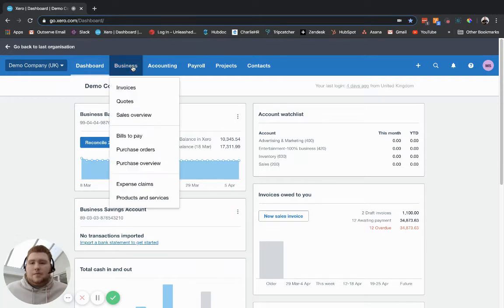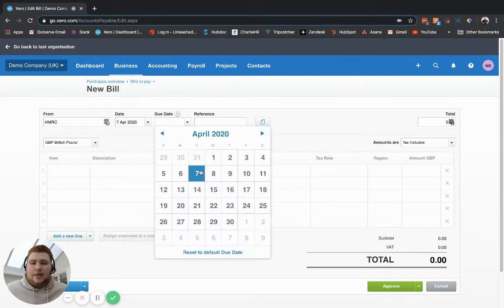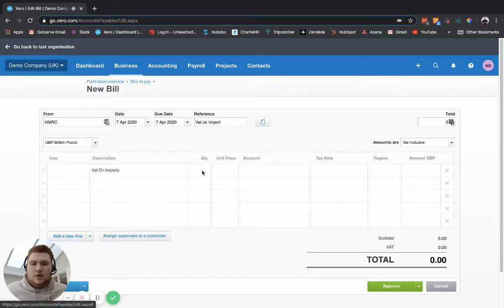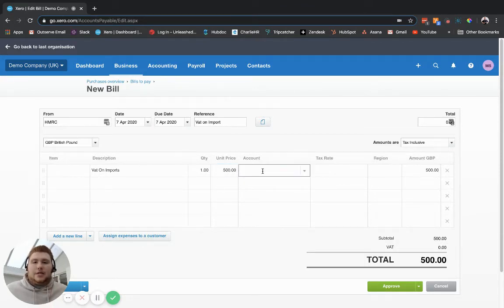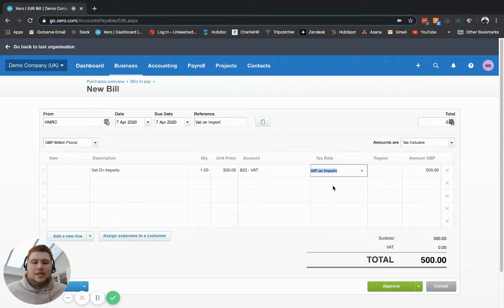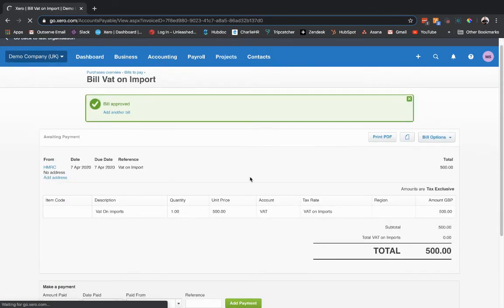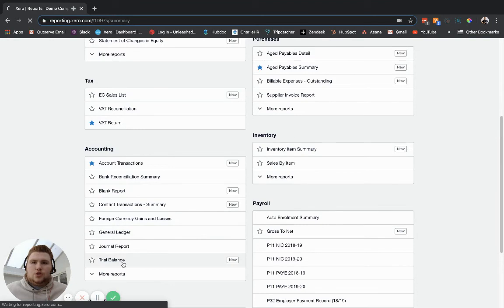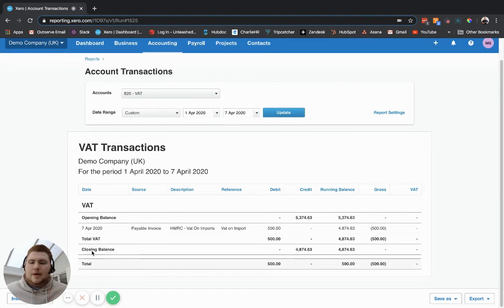Xero Support: Creating a VAT Only Invoice or Bill (VAT on Freight)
In this video, Matt, one of our Xero experts demonstrates the process of creating an invoice or bill that is only VAT, correctly. We hope that this will give you the knowledge to deal with any case in which you are dealing with VAT only transactions.